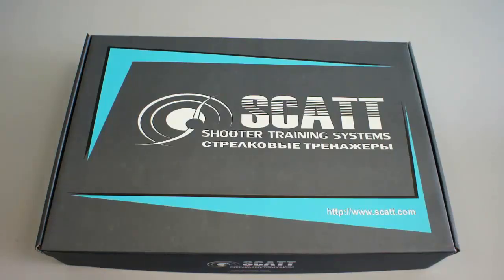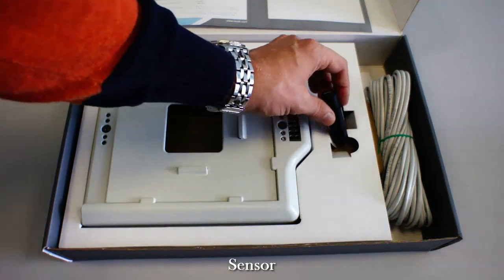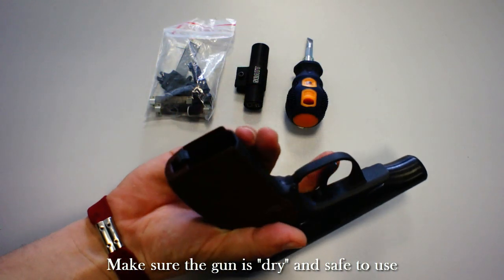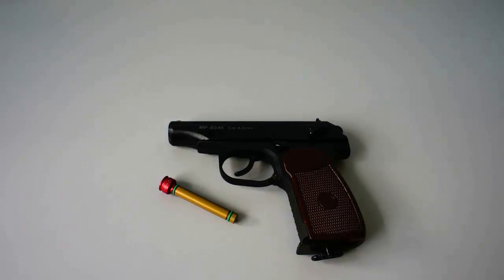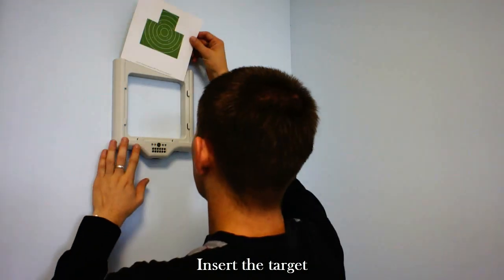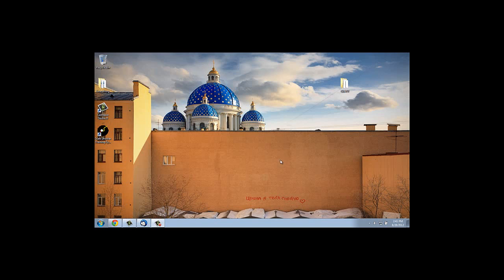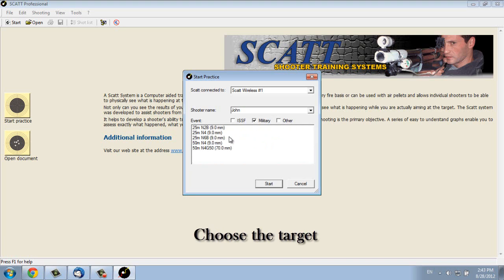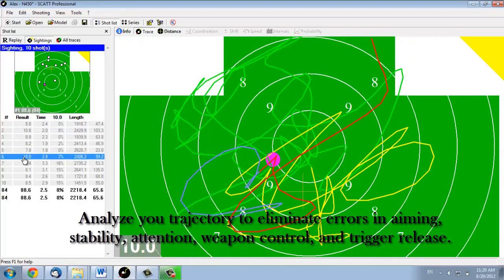How to set up SCATT USB or WS1 training system - Complete Installation Guide